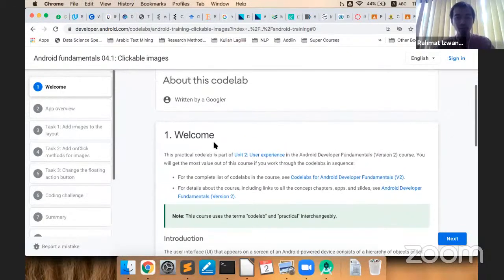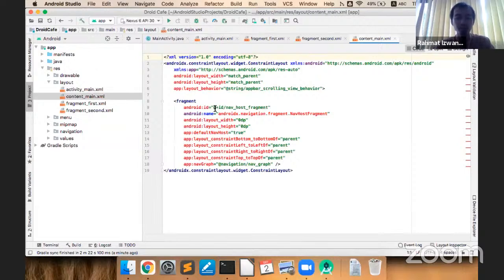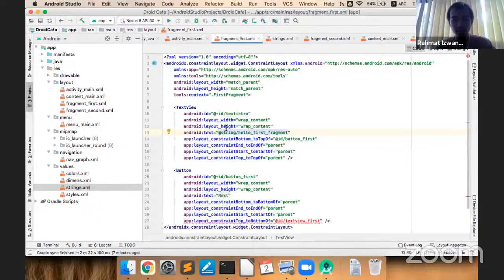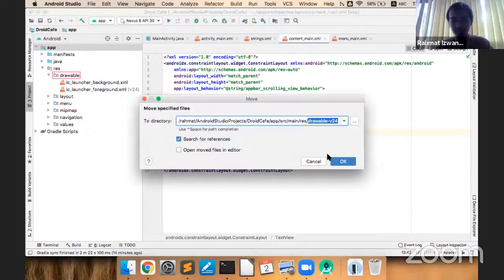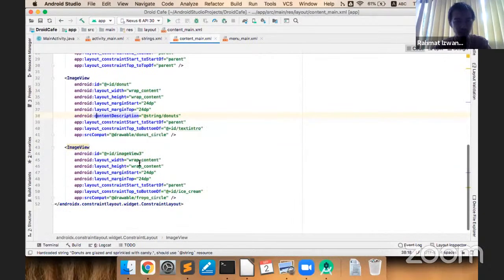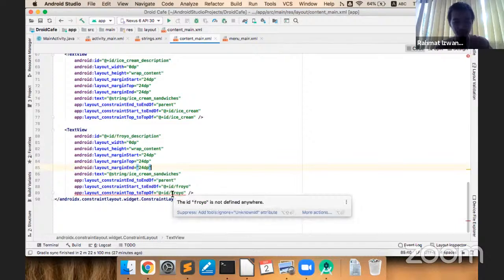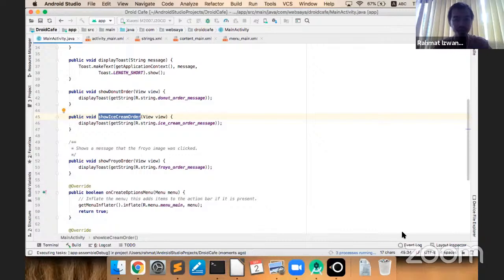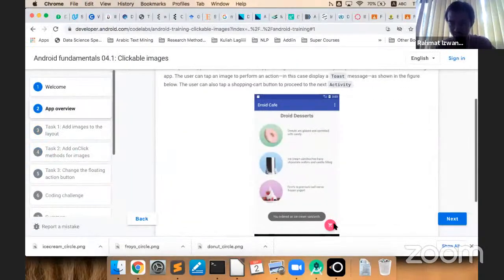Praktikum Modul 4.1:Clickable images